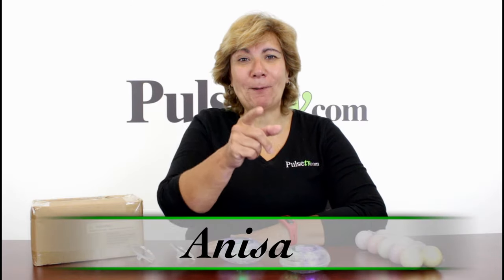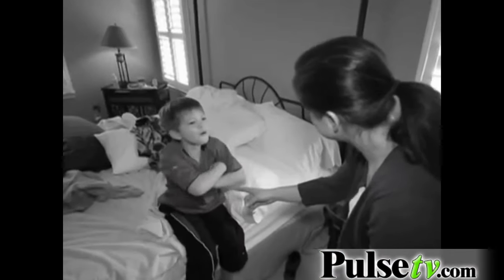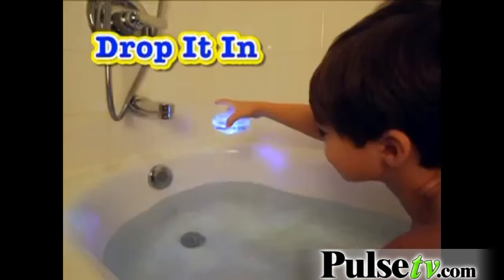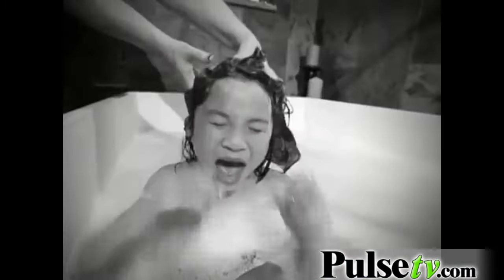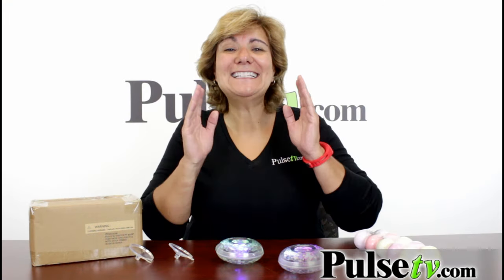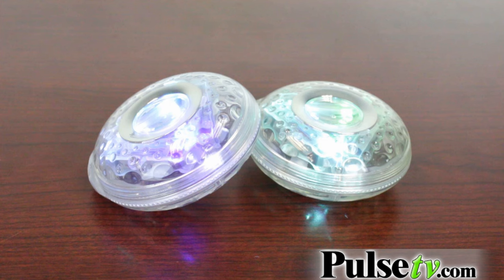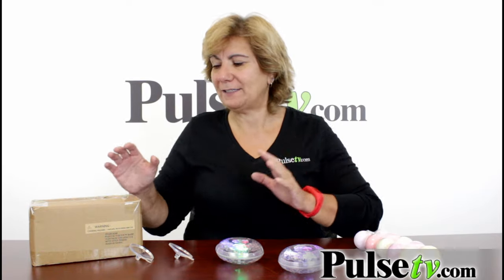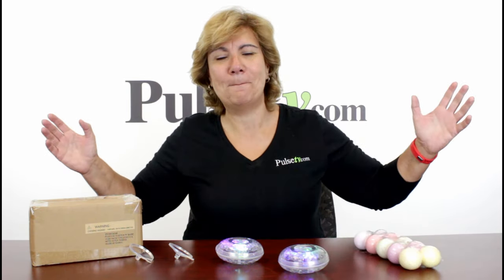Party in the Tub 2 pack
Party in the Tub is a product that was sold on TV as bath toy floats in the water and puts on a light show. It was designed to make bath time fun for kids... but guess what? This is fun for everyone and great for more than just bath time.